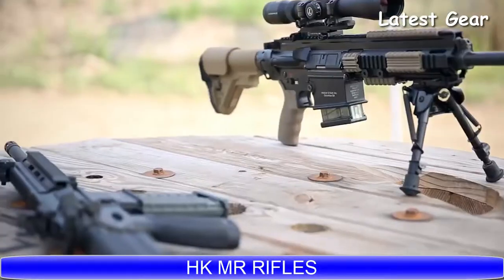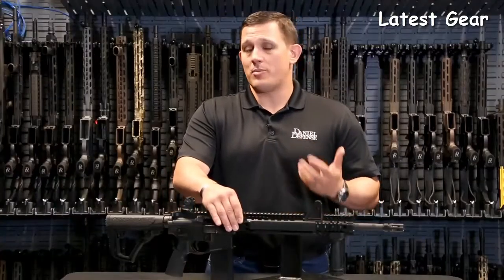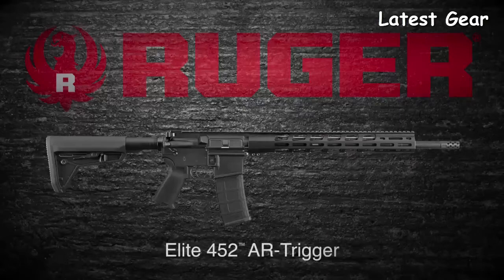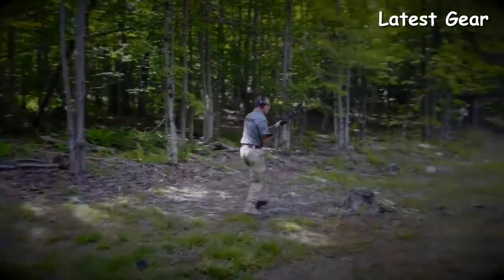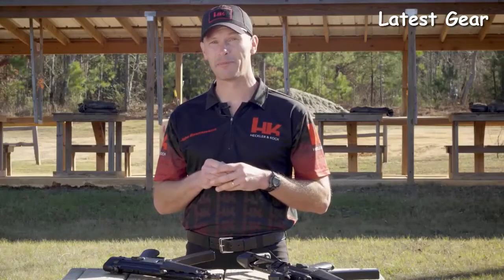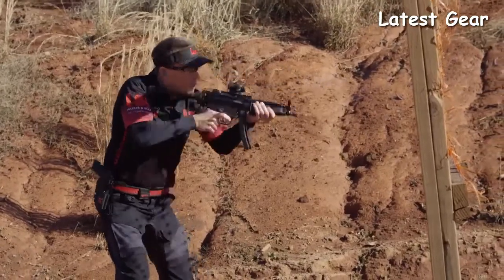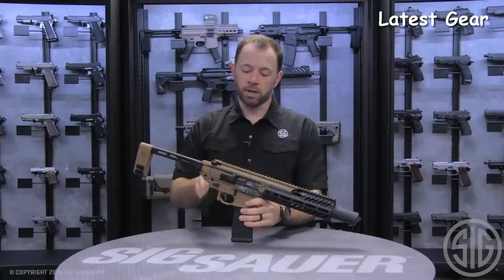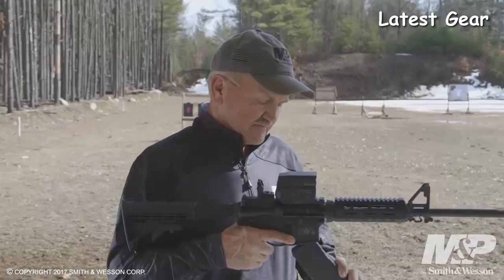TOP 6 BEST HOME DEFENSE RIFLES 2022